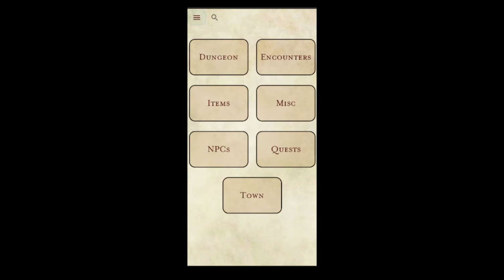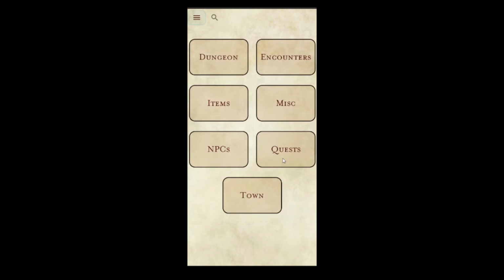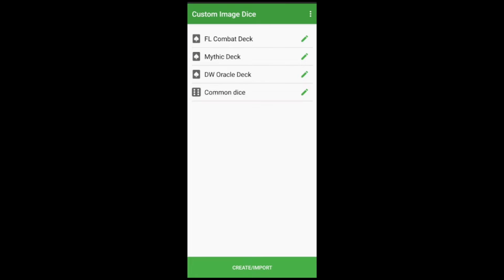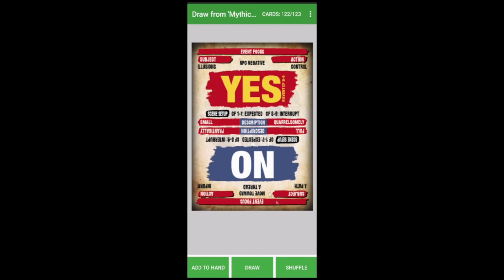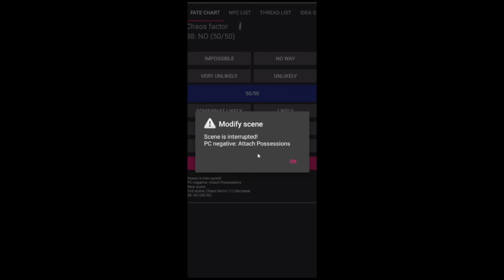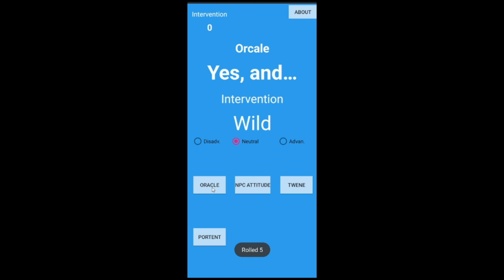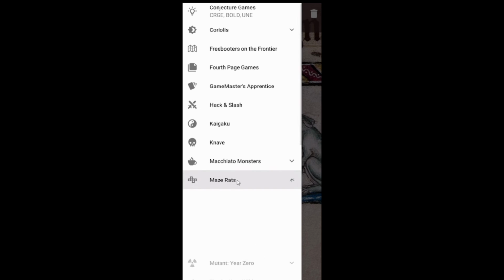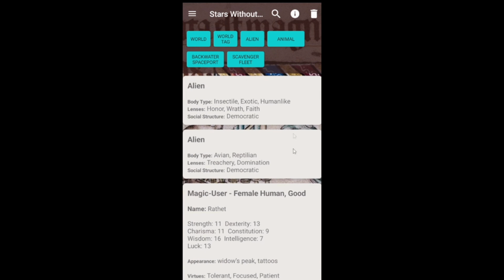Solo RPG - Mobile Apps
In this video I would like to share some mobilie apps that could be helpful on your solo sessions.